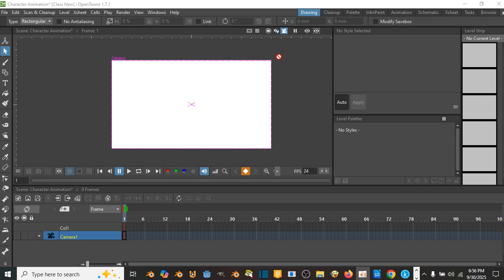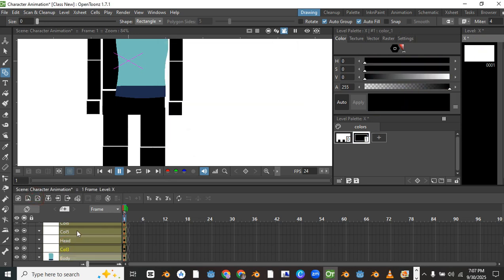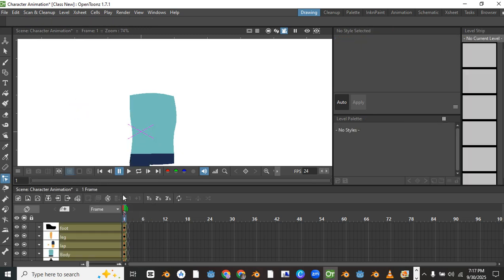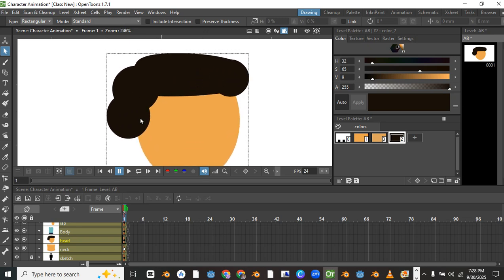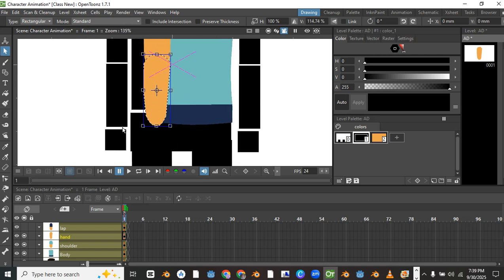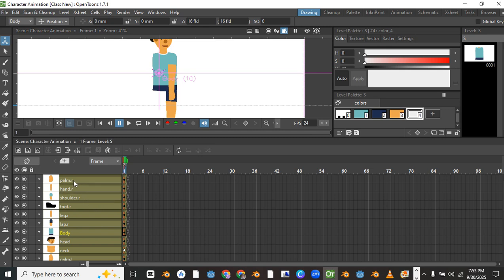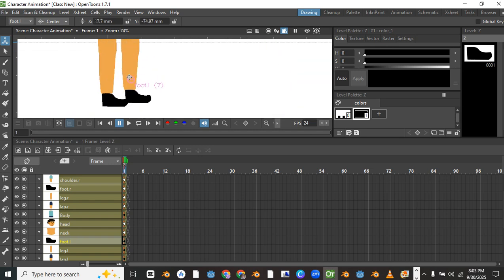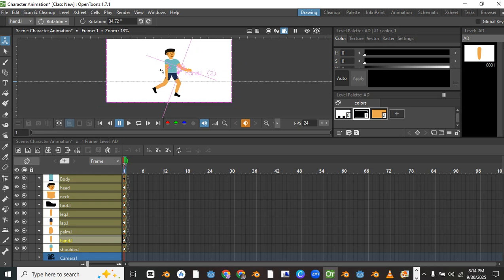2D Character Creation and Rigging in Opentoonz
Opentoonz is a free 2d animation software.
In this video we talk about how to a create a 2d character and rig it for animation in opentoonz.